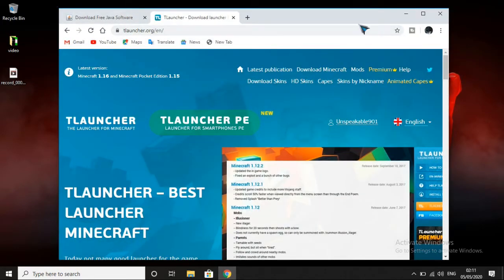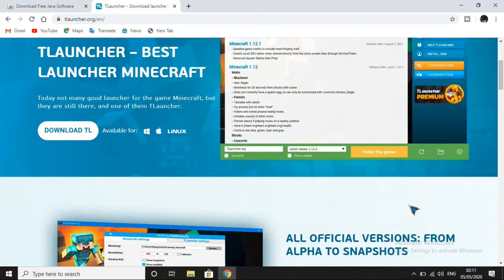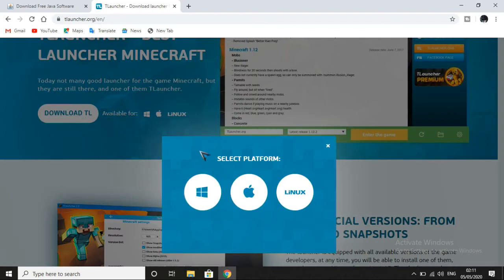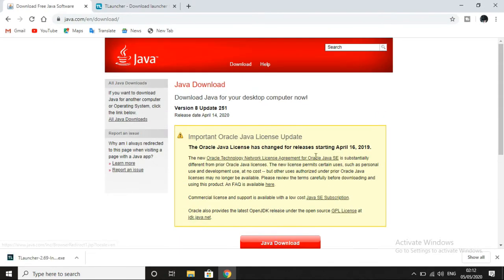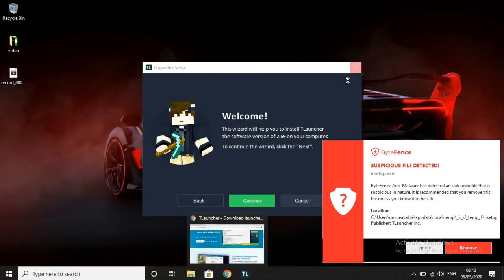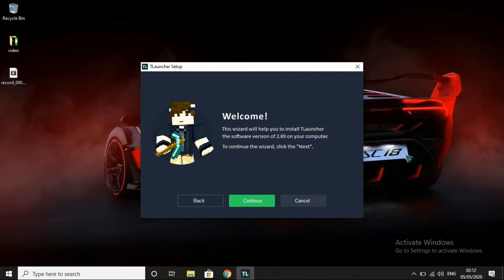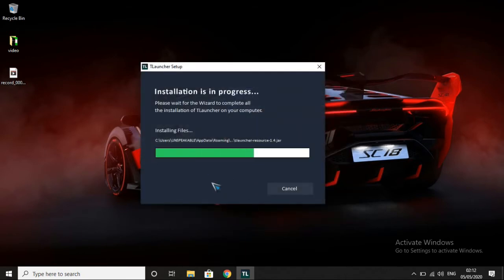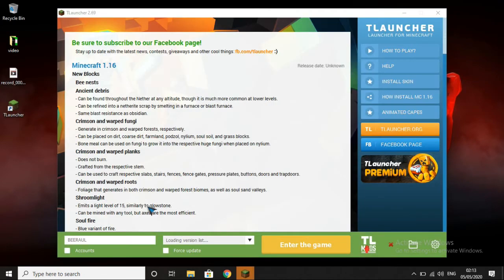HOW TO DOWNLOAD MINECRAFT FOR FREE ON WINDOWS,MAC,LINUX